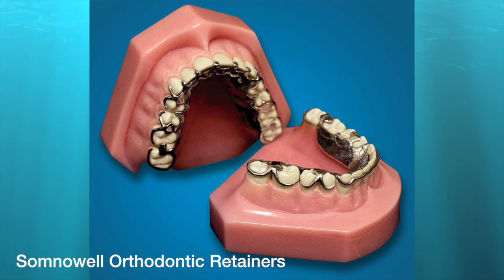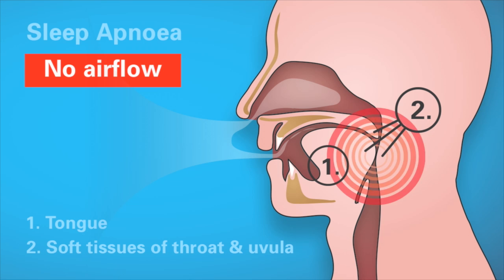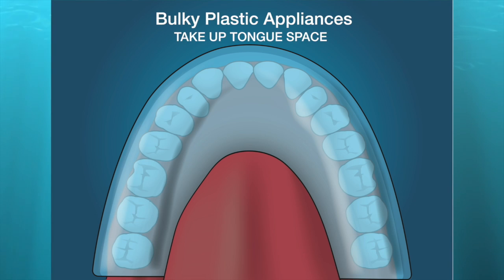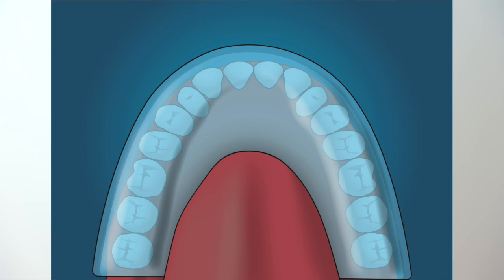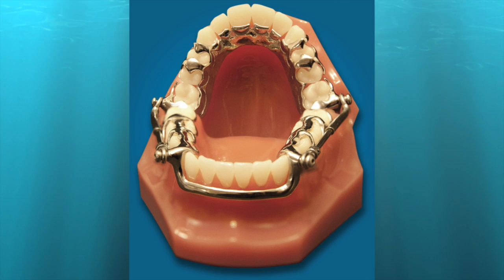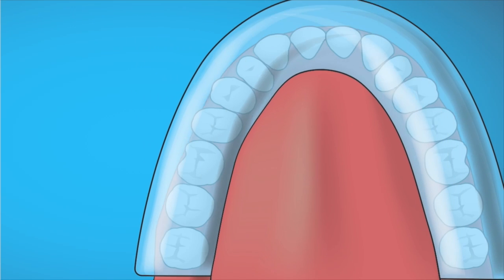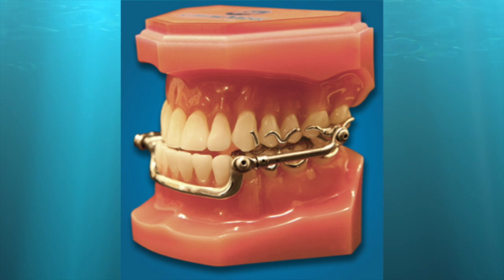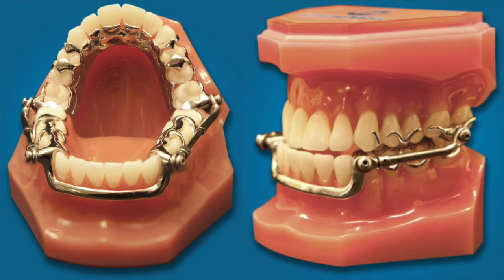Dr Athyr Al-Killidar Discussing Somnowell Anti-Snoring Appliance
This video is about Dr Athyr Al-Killidar Discussing Somnowell Anti-Snoring Appliance